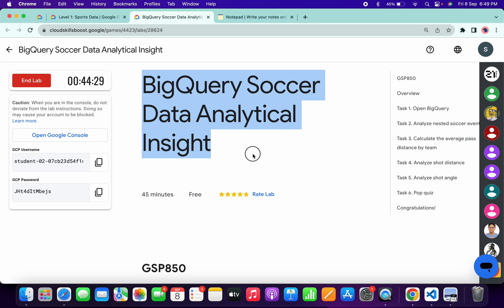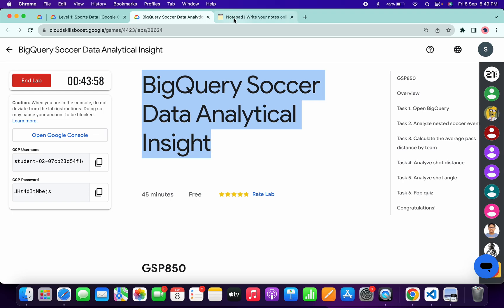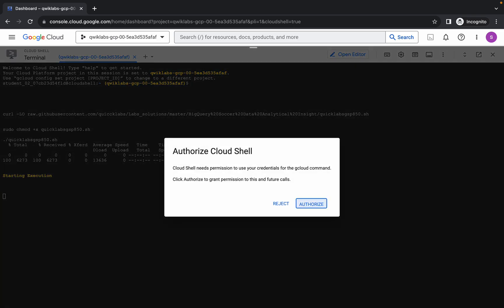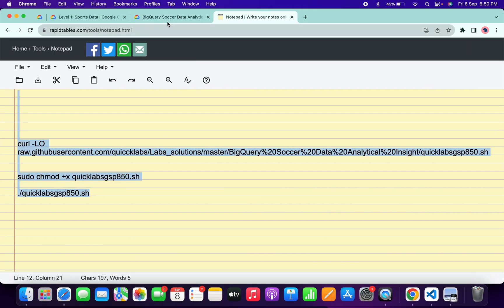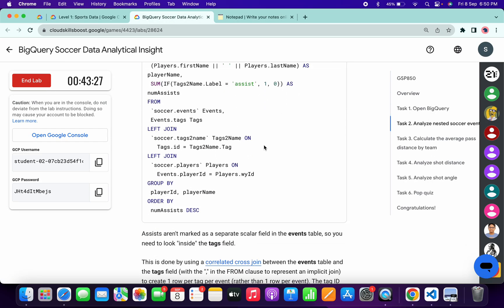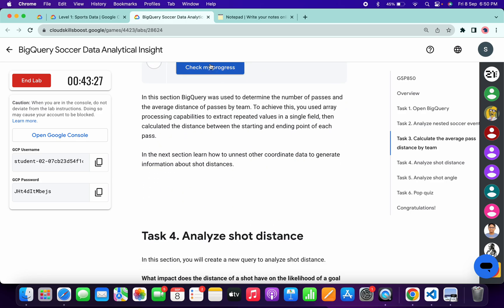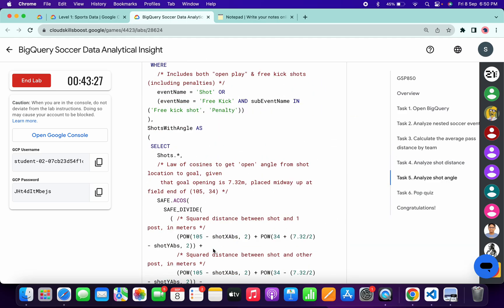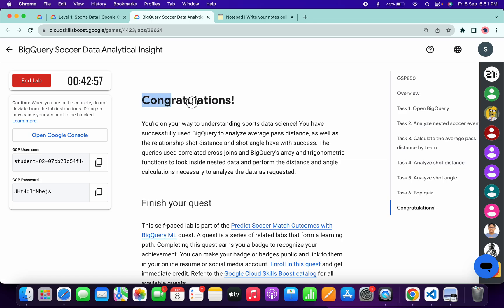[NEW] BigQuery Soccer Data Analytical Insight || qwiklabs || GSP850 || [With Explanation🗣️]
sudo chmod +x quicklabsgsp850.sh

./quicklabsgsp850.sh